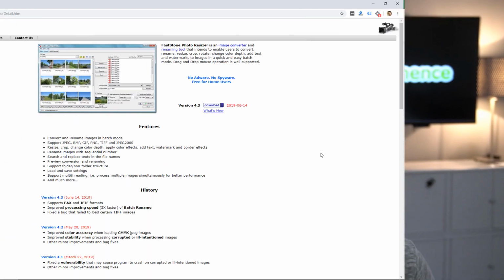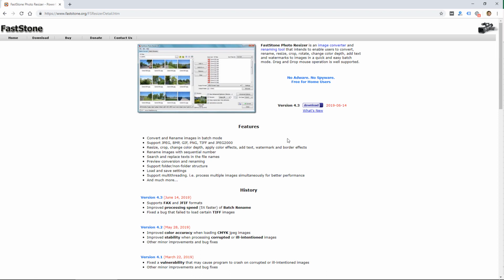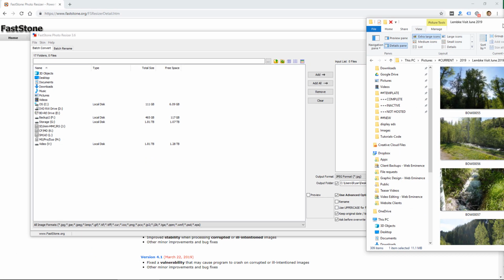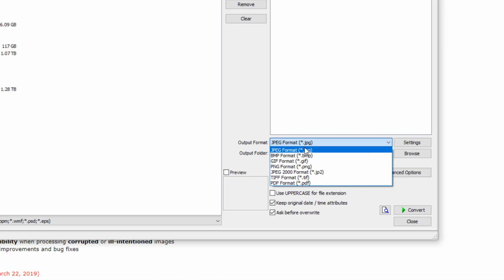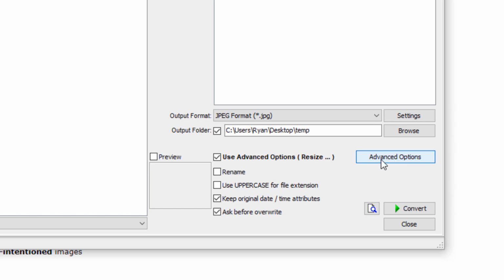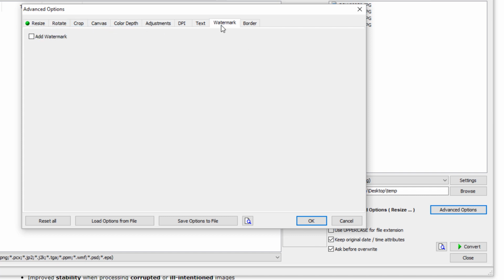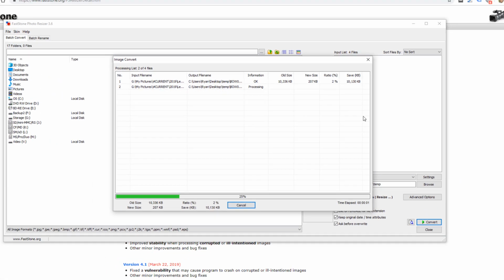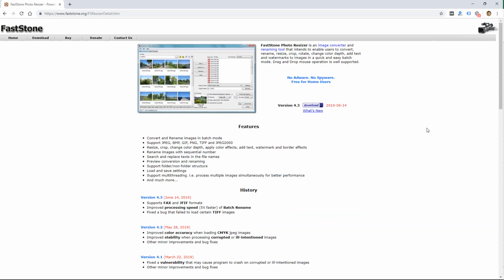BULK Image Resizer - The Tool I Use To Resize Many Images - NOT Photoshop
Resizing images is important when building a website, but what if you have hundreds or thousands of images to resize. Then you need to find a way to bulk edit many photos at once.

I've tried a few tools and in this 3 minute tip video, I show you the tool I'm currently using to resize many images at once.